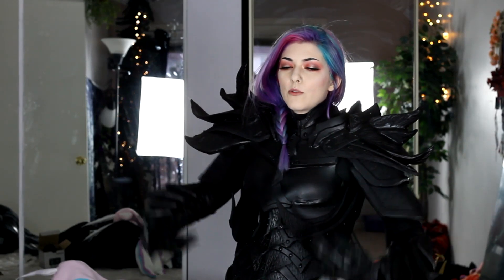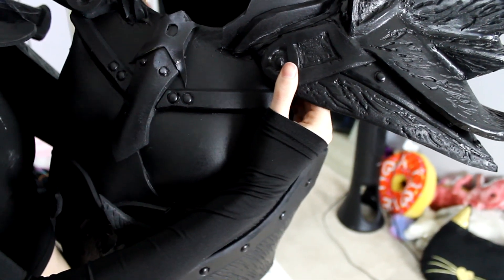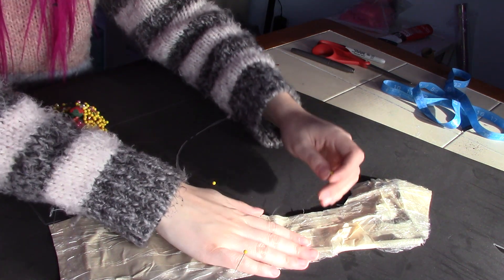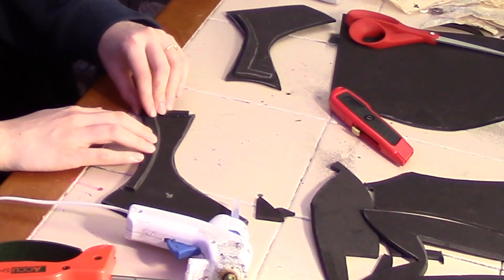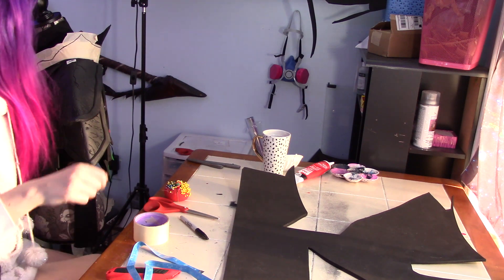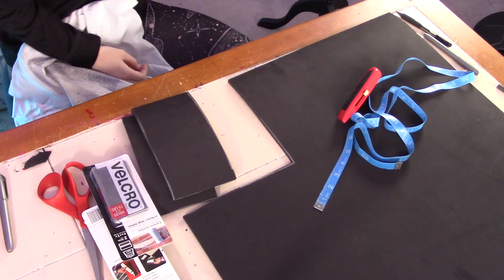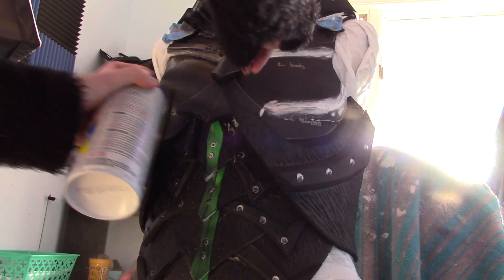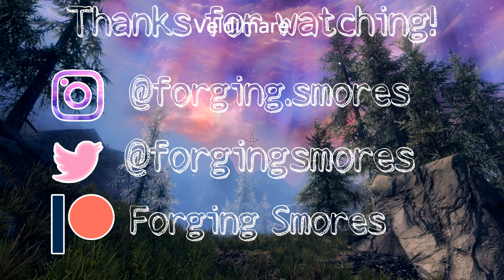Skyrim Daedric Cuirass Foam Build